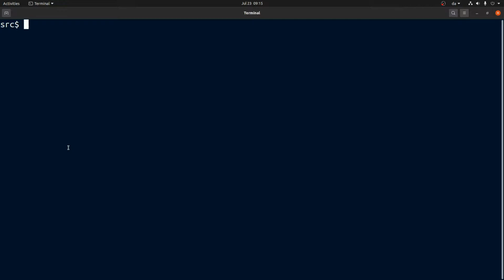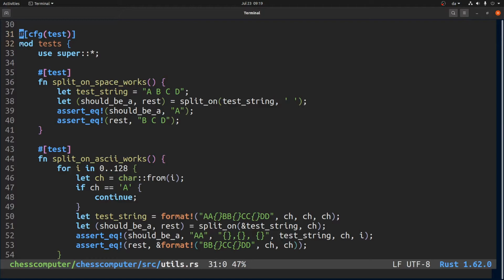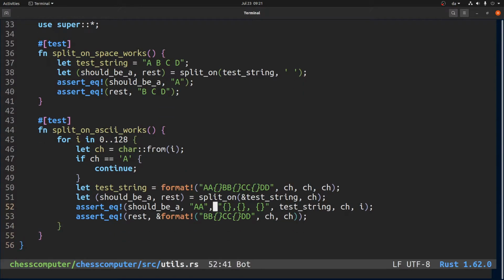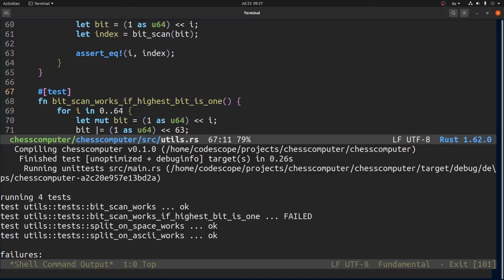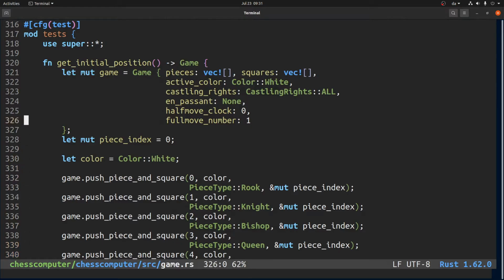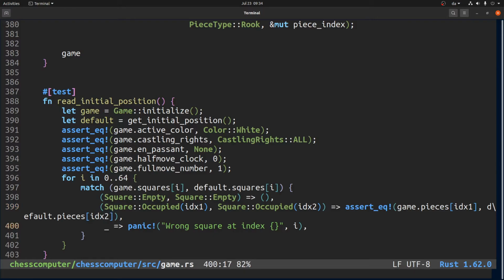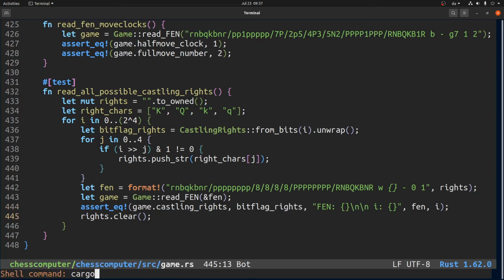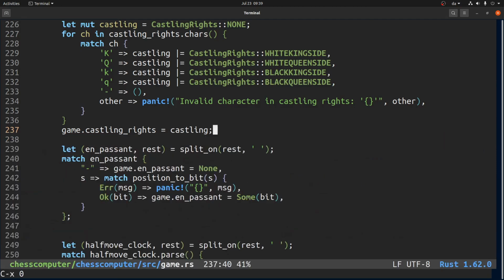Learn Rust and Build a Chesscomputer Ep.3: Refactoring and testing